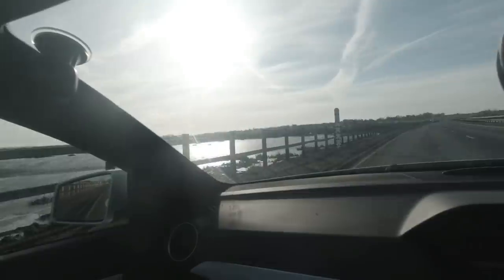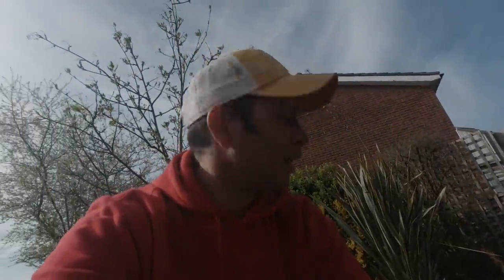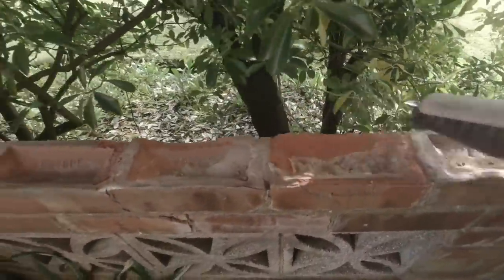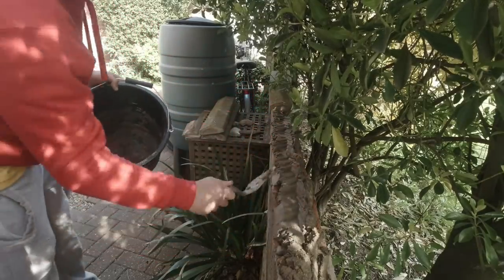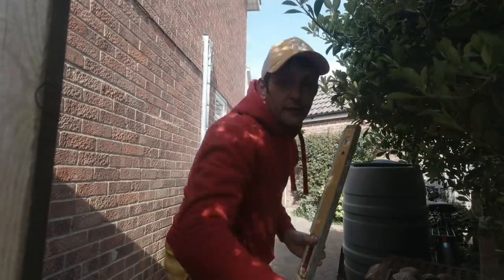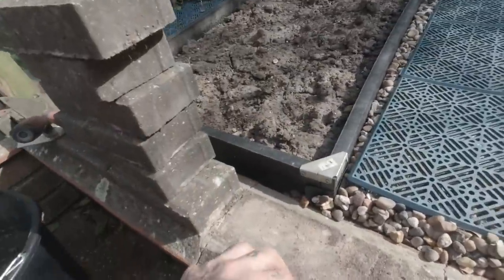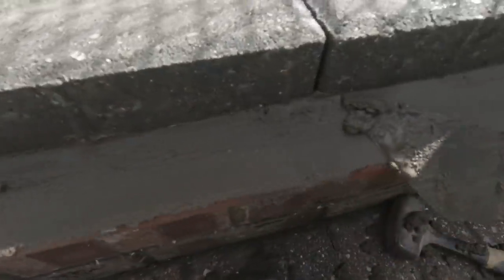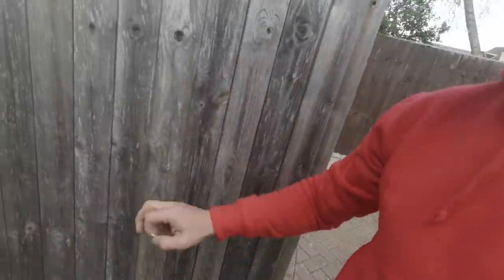A Handy Man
TODAY the Tricky Bricky was a Handy Man
todays music
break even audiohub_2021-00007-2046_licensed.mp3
HAPPYS DAYS
DON'T FORGET THE TRICKY BRICKY EXPERIENCE 7 PM FRIDAY
only on twitch👇👇👇👇👇👇👇👇👇
I'LL CATCH YOU IN THE NEXT ONE.